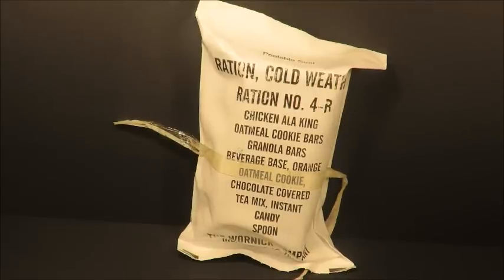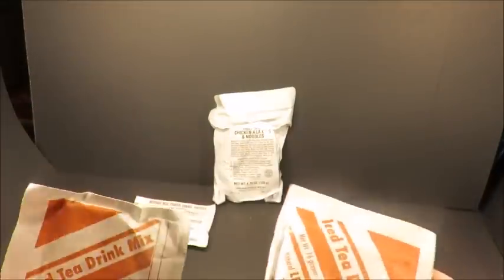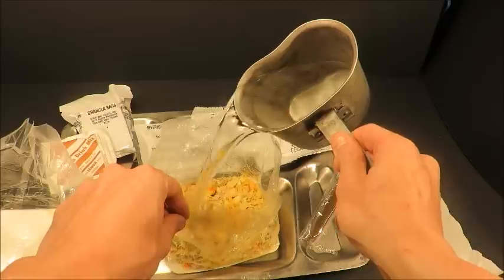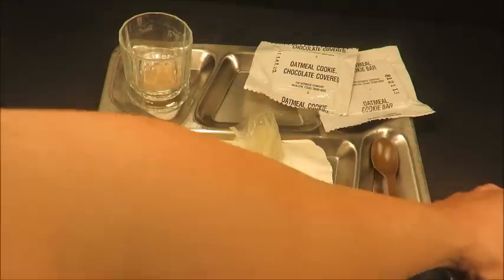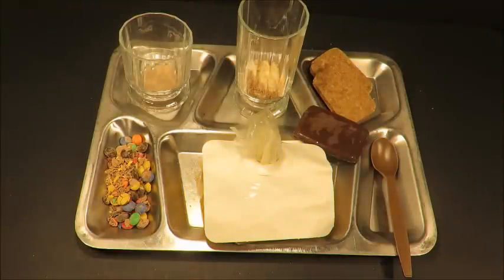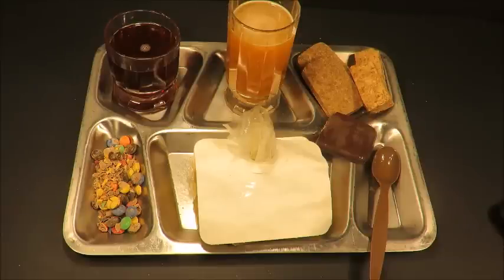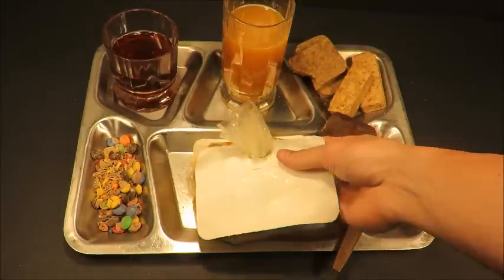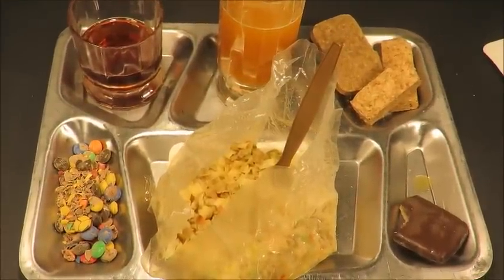1998 Ration Cold Weather From Stickyfingaz745 Part 2 - 24 Hour MRE Review Lunch & Dinner Tasting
Finally back with part 2 of the RCW that was sent in by Stickyfingaz745. The RCW was one of the best Military Rations ever produced, held up over time, and are rare for good reason... most were eaten! Check out the review - hope ya like it!

NICE HISS™